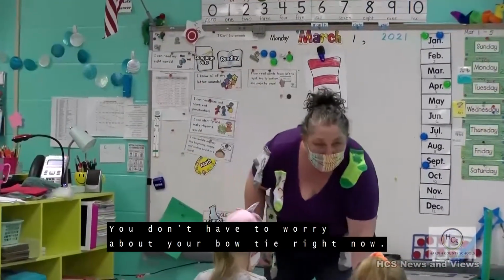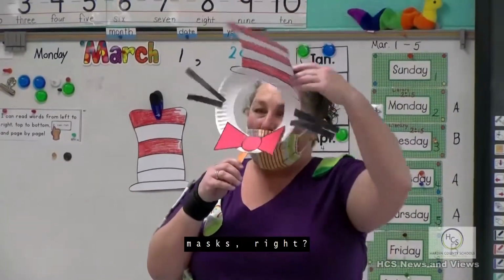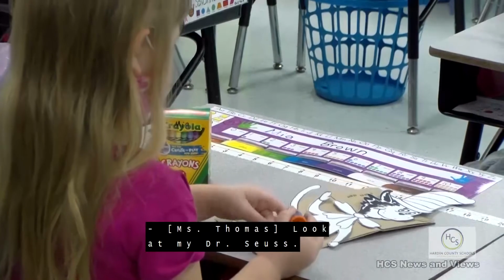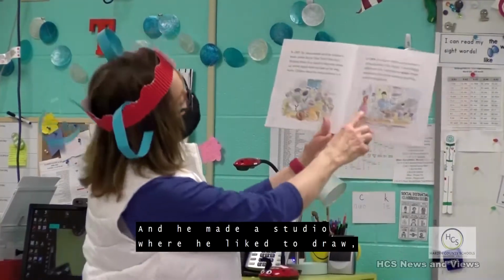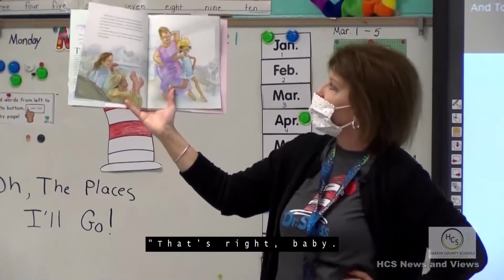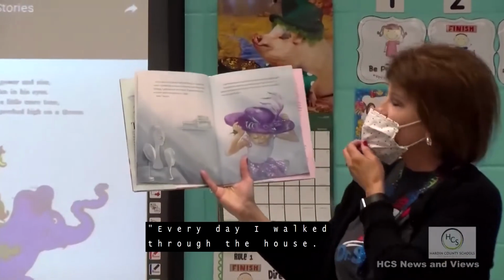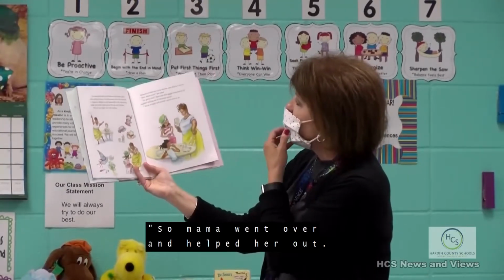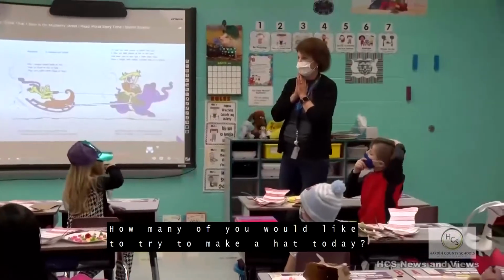Lakewood K 2nd Grade Read Across America Day Activities March 1, 2021